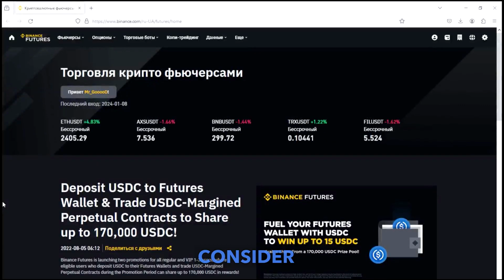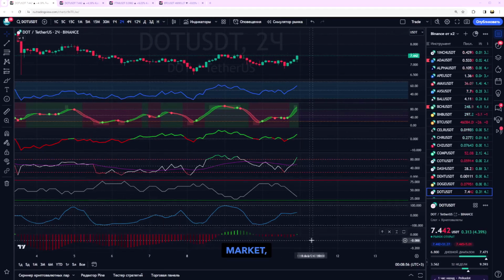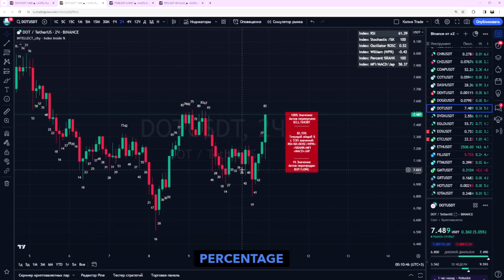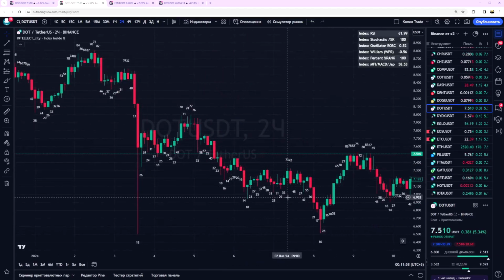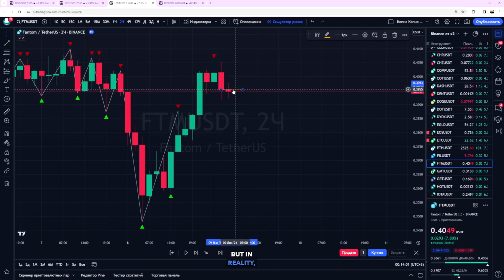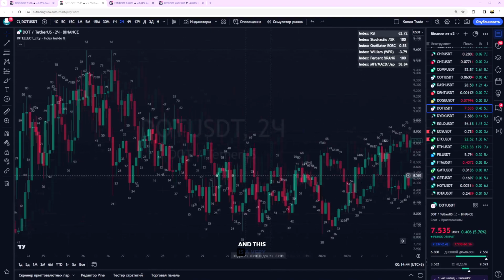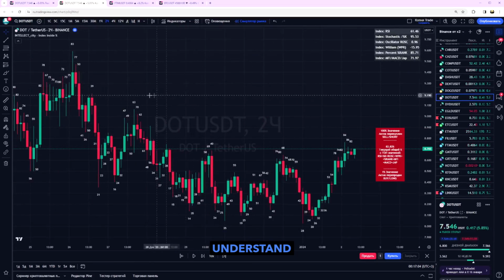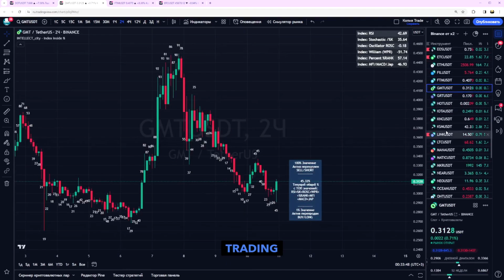Trade +USDT - indicators INTELLECT_city - Index Inside %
The INTELLECT_city indicator - index inside % - shows the market sentiment, trend definition and the index of all internal indicators already built into the crypto segment.
This tool takes data from all TOP indicators: RSI+%K+ROSC+WPR+%RANK+MFI+MACD+JAP and shows the overall average percentage of the entire market.

- Where are the values: 100% is overbought, which means SELL
- Where are the values: 1% is oversold, means BUY

The indicator is a percentage implementation of a histogram whose purpose is to reflect market sentiment given by several normalized oscillators and give an average percentage of the entire market.

🎩 Telegram (Open display of transactions + the most important news for Trading)